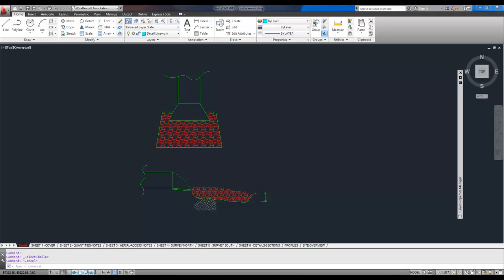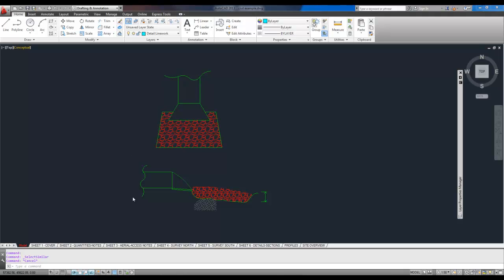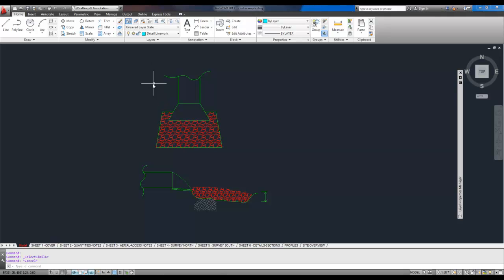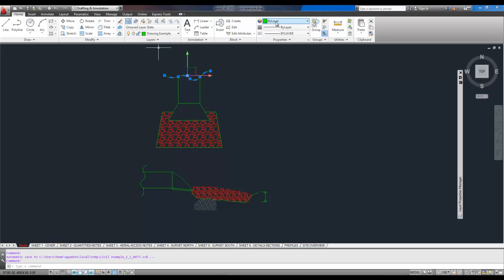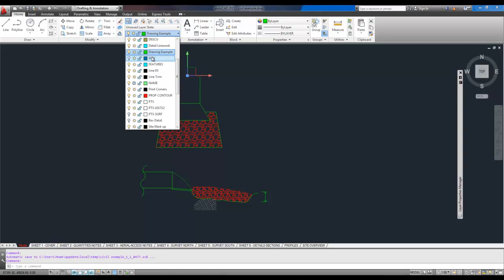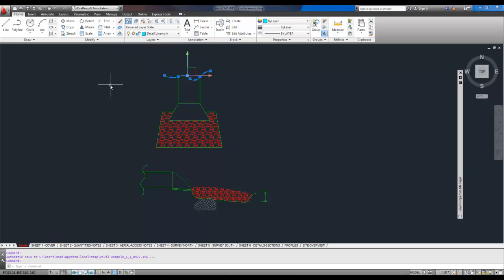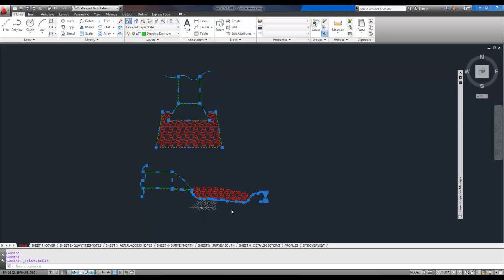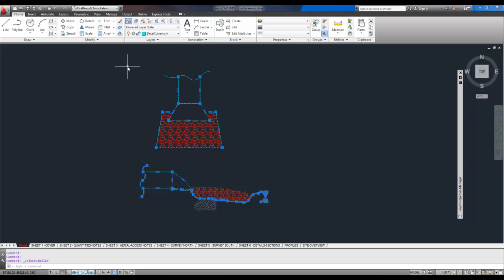AutoCAD Tutorial: How to Move objects from one layer to another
In this video I go over how to move a single object (a line) from one layer to another, as well as how to move a bunch of objects from one layer to another layer quickly and easily.

Cheers,
Brandon